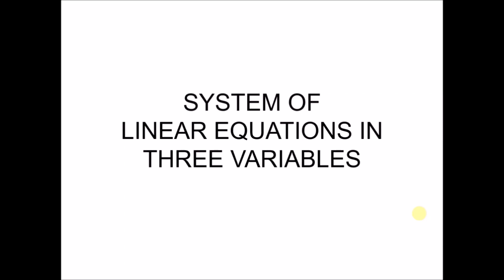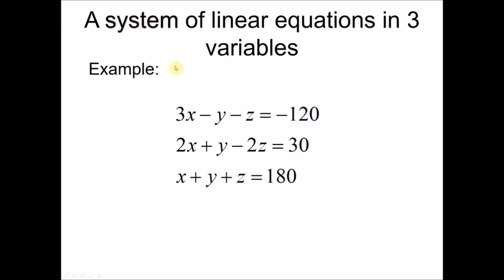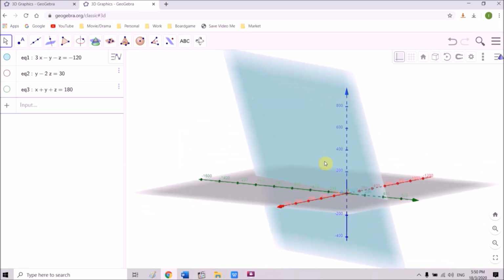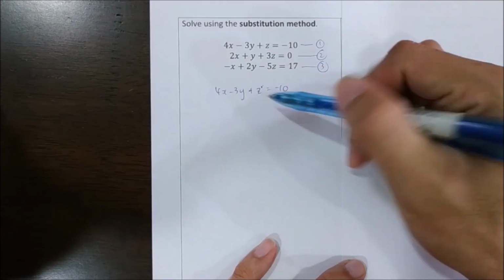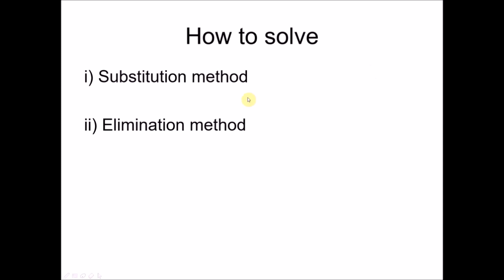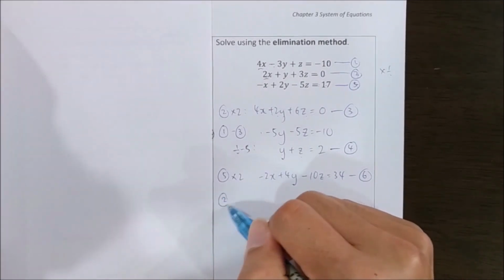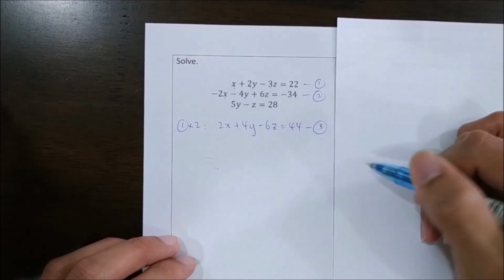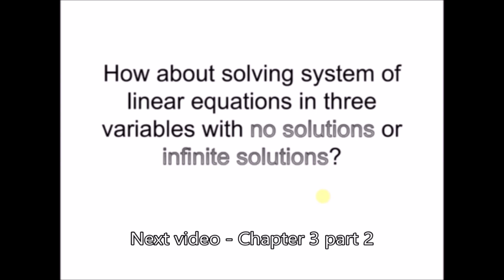SPM Add Maths F4 Chapter 3 System of Equations Part 1